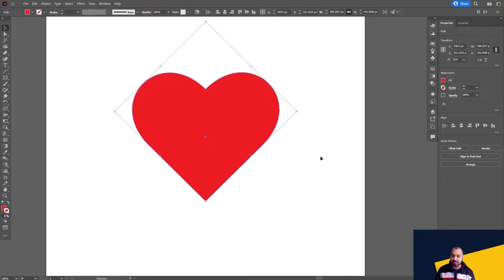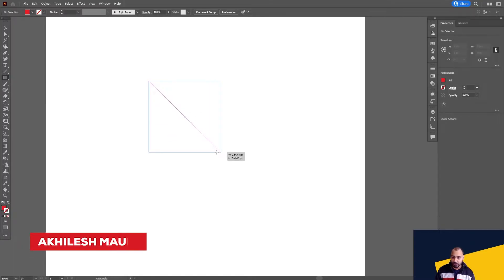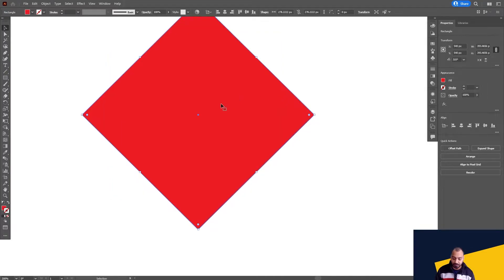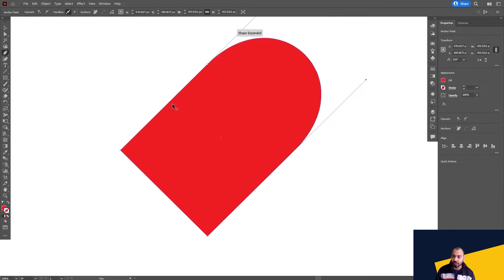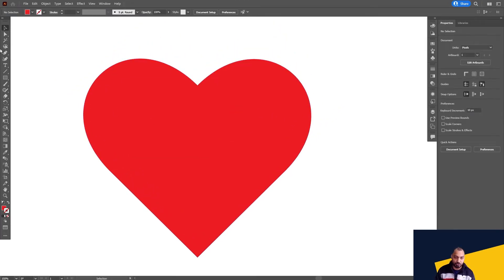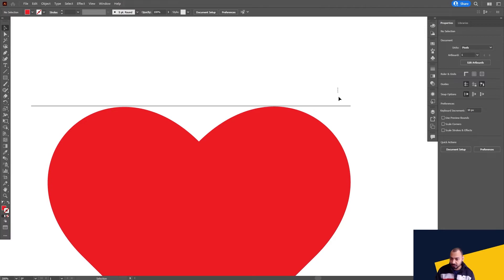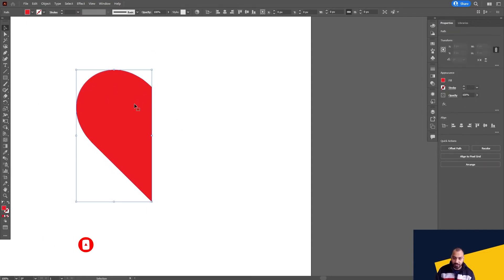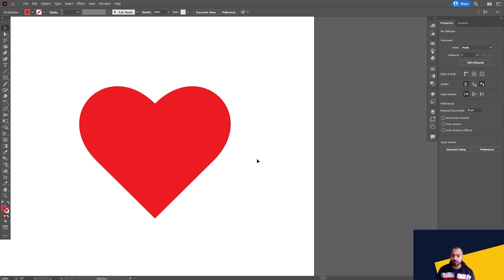How to make heart shape in Illustrator - easy tutorial?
This is a very easy and quick tutorial. If you are starting to learn Illustrator or on the intermediate level. I am sure this tutorial will help you to know how you can create heart shapes in illustrator very easily.

KreativeByte! My Agency to stay updated with all updates.

Once you join all my channels, type in FB group Adobe Illustrator Link: and a download link will be provided to you.

Happy Learning!!

We are also giving free Graphic Design Books. If you are one of them who follows all instructions and deliver all homework, you'll get the book for FREE!